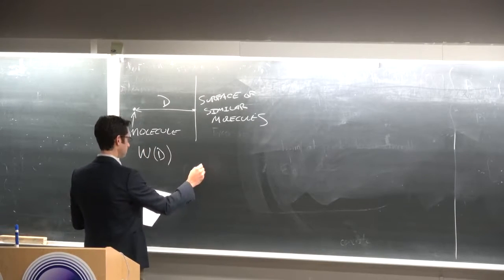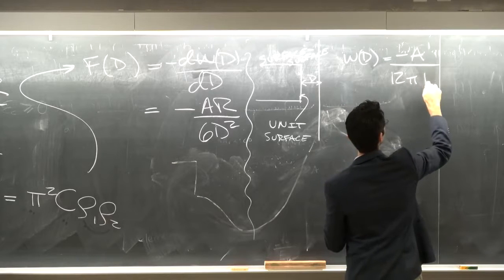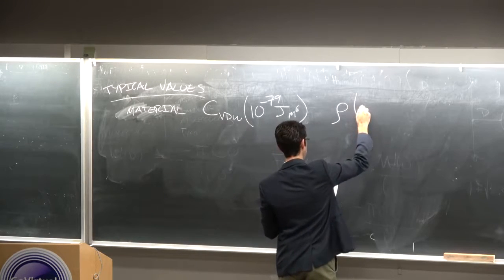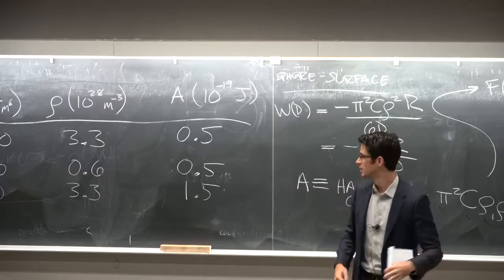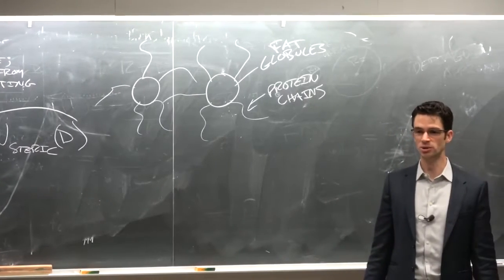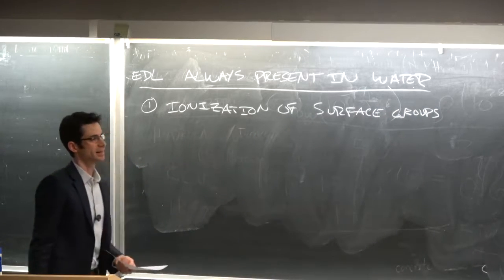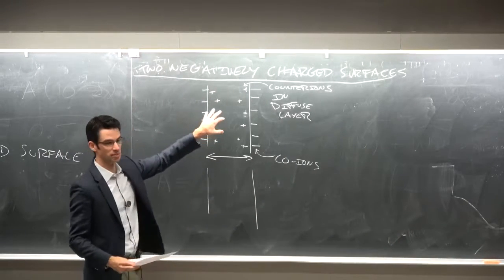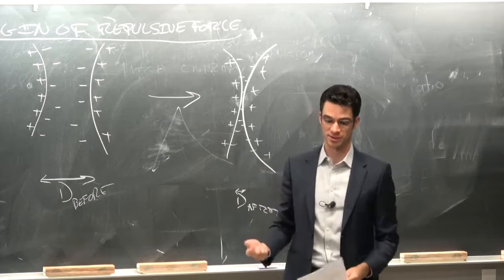Ep7 Van der Waals forces between particles, electric double layer UCSD, NANO 101, Darren Lipomi